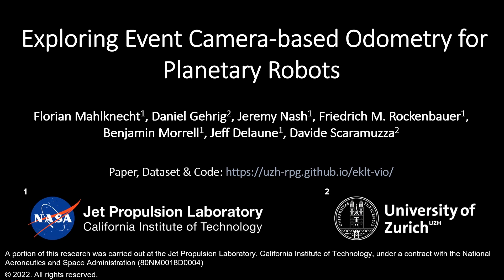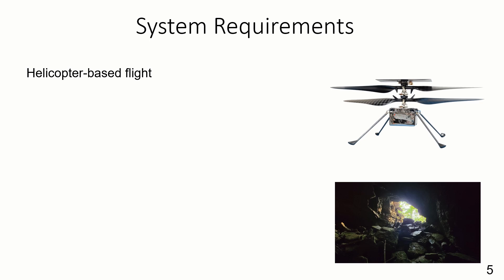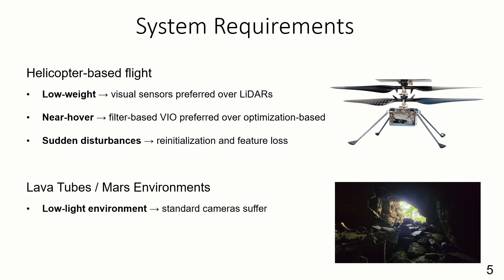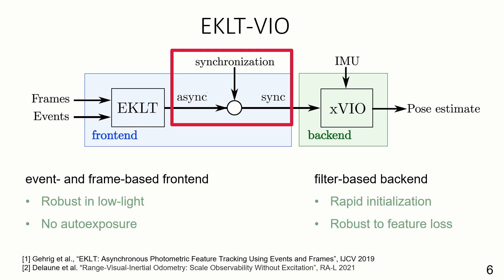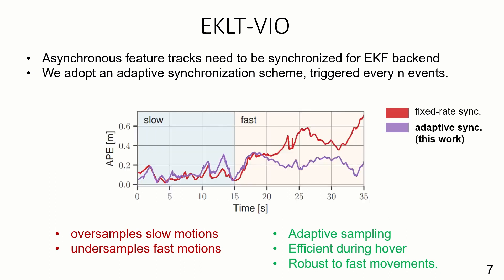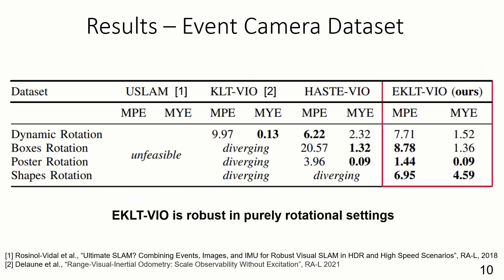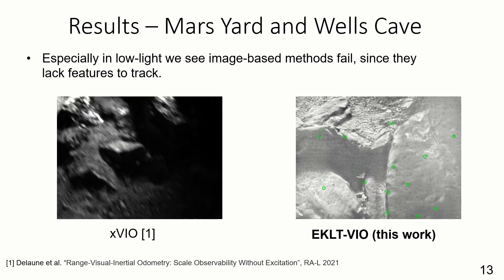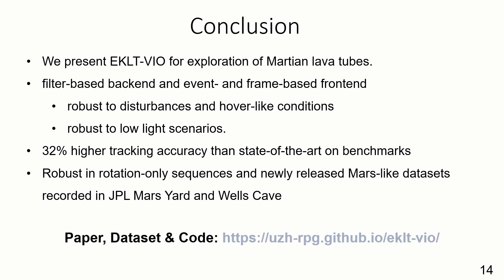Exploring Event Camera-based Odometry for Planetary Robots (RAL-IROS 2022)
Due to their resilience to motion blur and high robustness in low-light and high dynamic range conditions, event cameras are poised to become enabling sensors for vision-based exploration on future Mars helicopter missions. However, existing event-based visual-inertial odometry (VIO) algorithms either suffer from high tracking errors or are brittle, since they cannot cope with significant depth uncertainties caused by an unforeseen loss of tracking or other effects. In this work, we introduce EKLT-VIO, which addresses both limitations by combining a state-of-the-art event-based frontend with a filter-based backend. This makes it both accurate and robust to uncertainties, outperforming event- and frame-based VIO algorithms on challenging benchmarks by 32%. In addition, we demonstrate accurate performance in hover-like conditions (outperforming existing event-based methods) as well as high robustness in newly collected Mars-like and high-dynamic-range sequences, where existing frame-based methods fail. In doing so, we show that event-based VIO is the way forward for vision-based exploration on Mars.

Reference:
Florian Mahlknecht, Daniel Gehrig, Jeremy Nash, Friedrich M. Rockenbauer, Benjamin Morrell, Jeff Delaune, Davide Scaramuzza
Exploring Event Camera-based Odometry for Planetary Robots
IEEE Robotics and Automation Letters (RA-L), 2022, Kyoto, Japan

F. Mahlknecht, J. Nash, F. M. Rockenbauer, B. Morrell and J. Delaune are
with the Jet Propulsion Laboratory, California Institute of Technology, USA.
D. Gehrig, and D. Scaramuzza are with the Robotics and Perception Group, Dept. of Informatics, University of Zurich, and Dept. of Neuroinformatics, University of Zurich and ETH Zurich, Switzerland